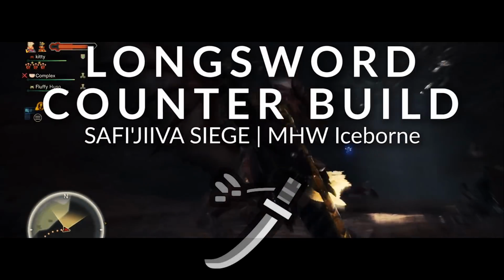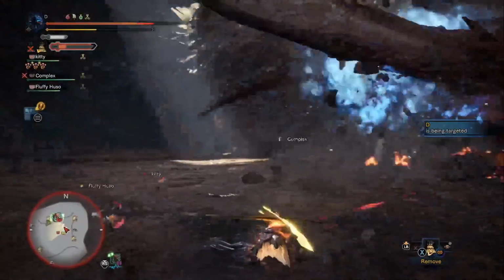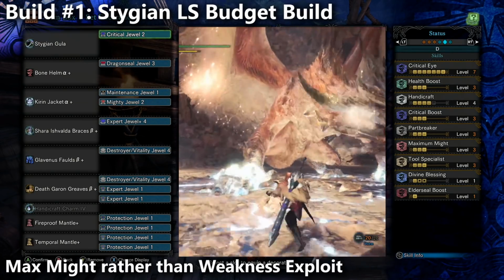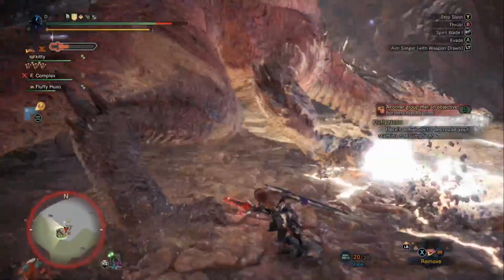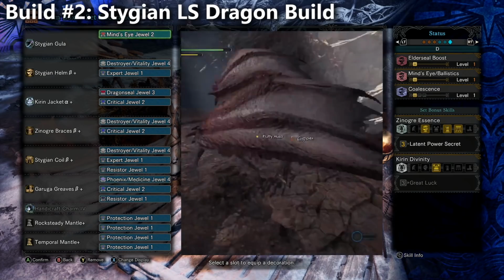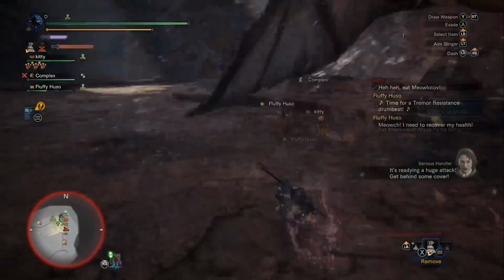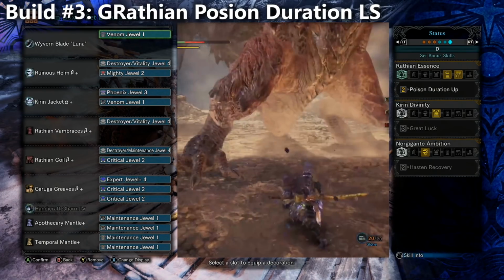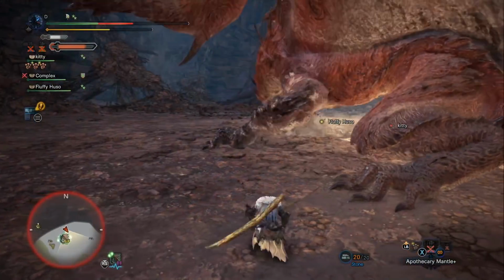THREE OPTIONS - LONGSWORD Counters VS Safi'Jiiva | MHW Iceborne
Choose between a budget build, a high damage Dragon damage build, or a Poison duration build! All sets have a mix of defense and offense